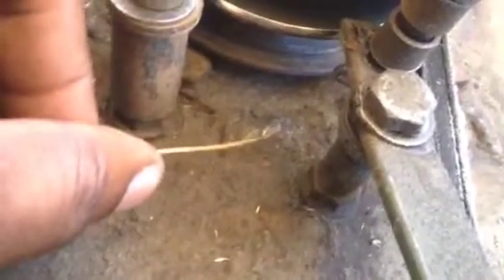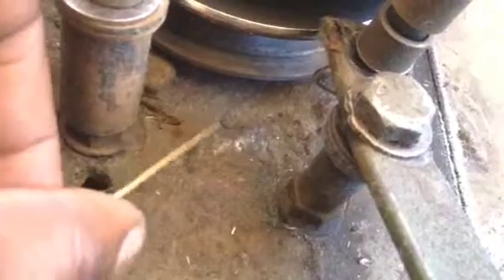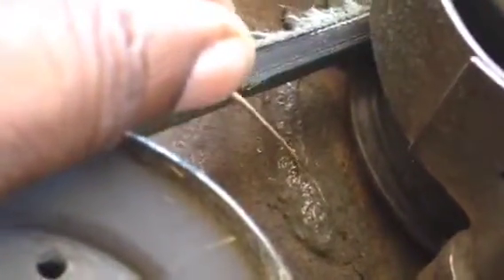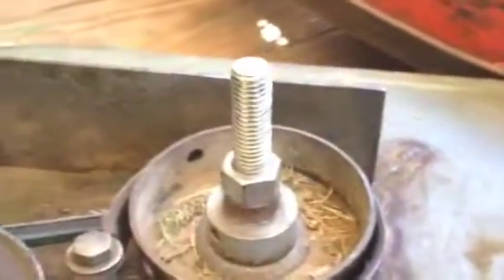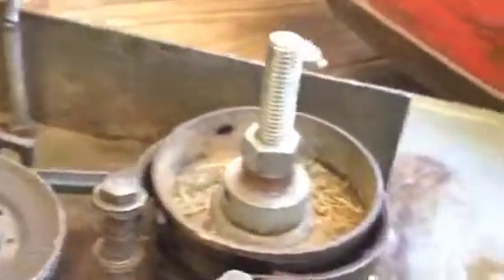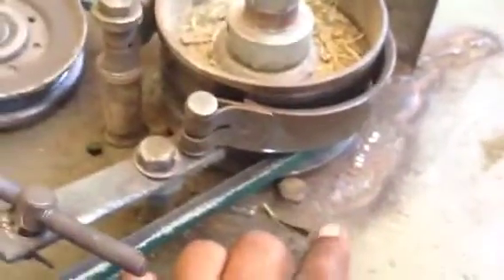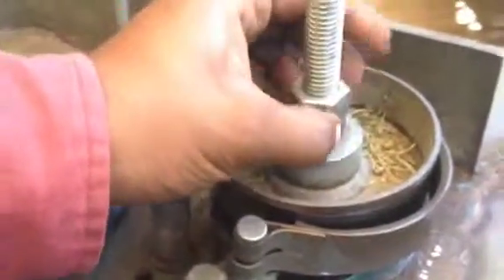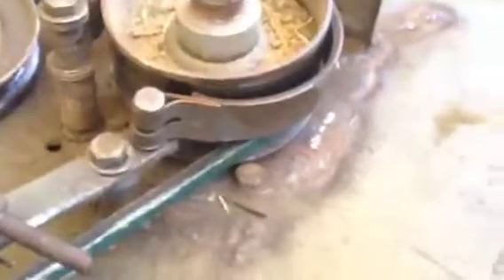Welding Mower Deck Repair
Repairing welds on a mower deck. Using 6011 rods